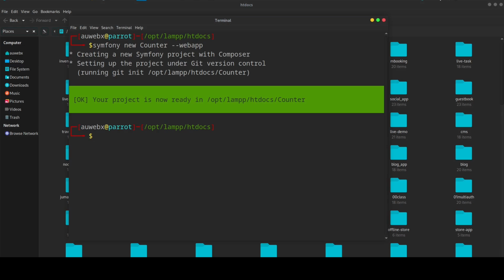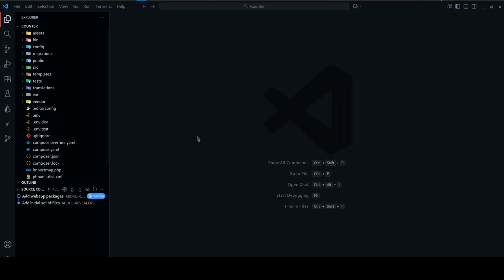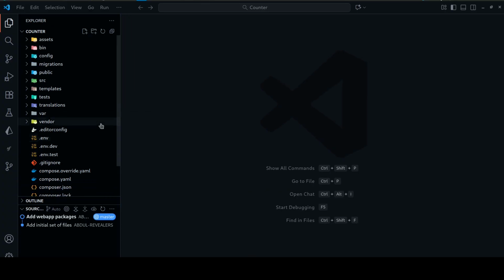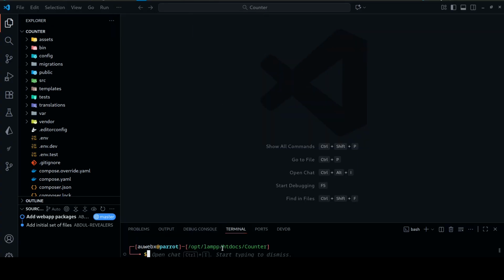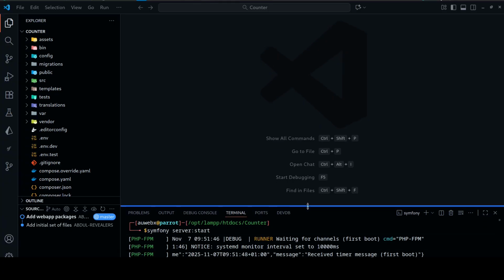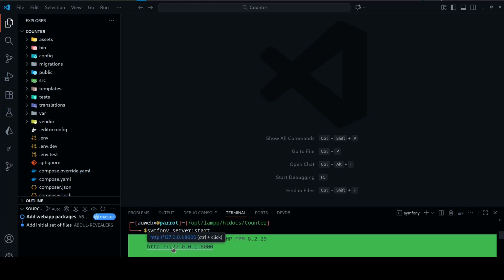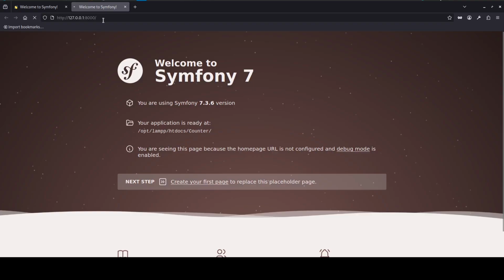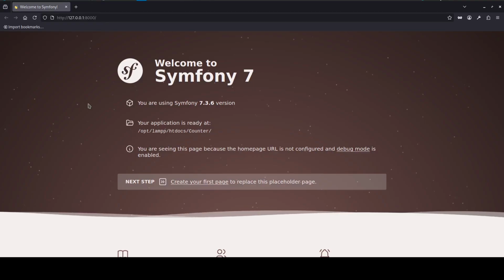Stop Writing JavaScript for Symfony Forms? Try This Instead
Welcome to Part 1 of the Symfony UX Live Component Counter App series!
In this episode, we kick off the project by setting up a brand-new Symfony application and preparing everything needed to build an interactive counter using Symfony UX Live Components.

You’ll learn how to create the project structure, install the necessary dependencies, and understand how Live Components enable dynamic frontend behavior without writing JavaScript.

This is the perfect starting point if you want to begin building powerful, reactive interfaces in Symfony.

How to create a new Symfony project

Installing and configuring Symfony UX Live Component

Understanding how Live Components work

Setting up the project structure for the Counter App

Introduction to real-time interactions in Symfony

Preparing the foundation for the next episodes

In this step-by-step series, we build a complete interactive Counter App using:

Symfony 7

UX Live Components

PHP

Twig

Tailwind CSS (in later parts)

Whether you're new to Live Components or want to improve your Symfony frontend skills, this series will guide you through every step.

🧰 Requirements

Basic Symfony knowledge

PHP, Composer, and Symfony CLI

A fresh workspace for the new project

If you found this helpful, don’t forget to:
✔️ Share with other Symfony developers

🔔 Stay Updated